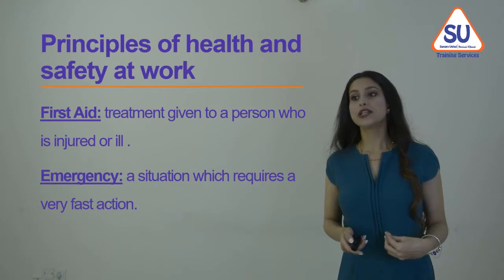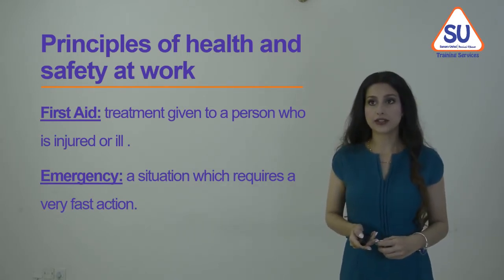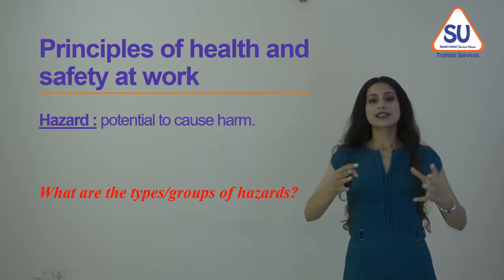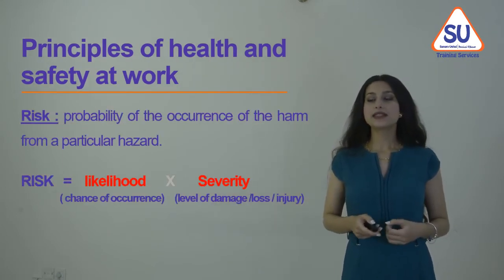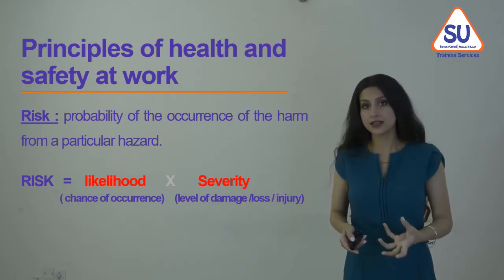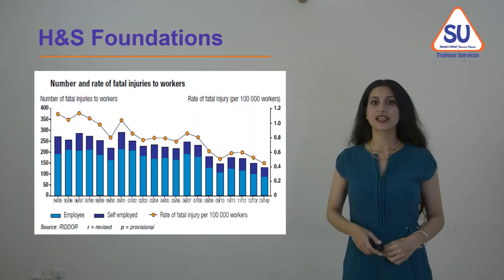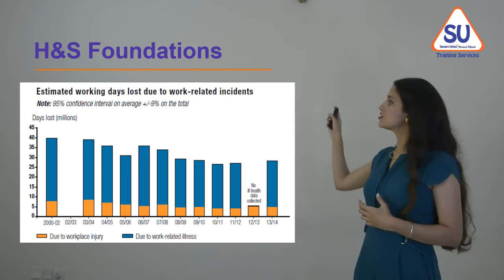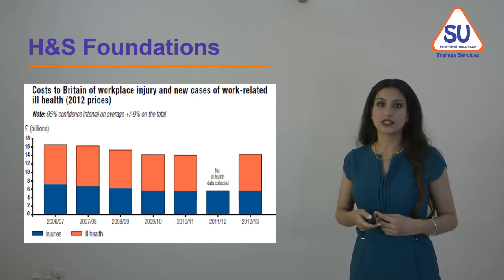Foundations in Occupational Health & Safety (Part-1)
This Unit Explained by Our Tutor/ Fawz Salah